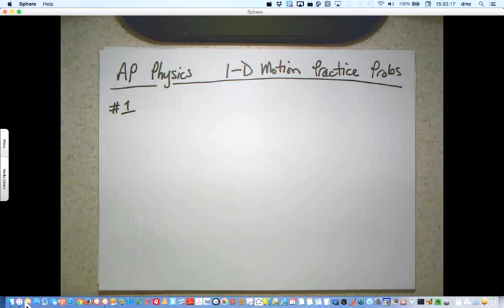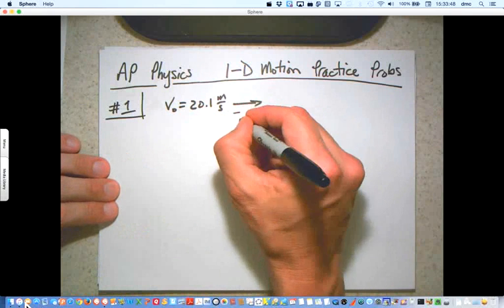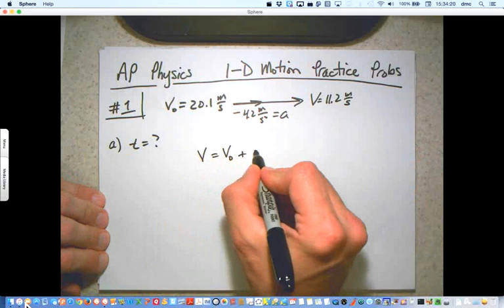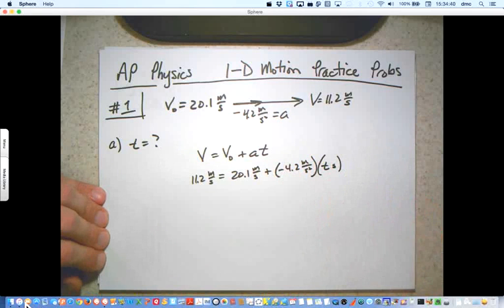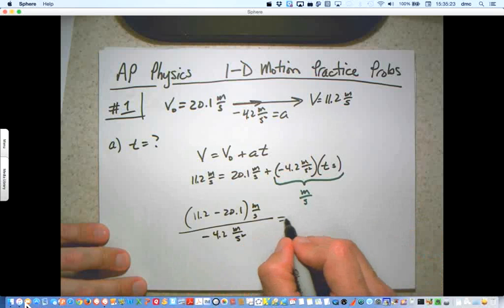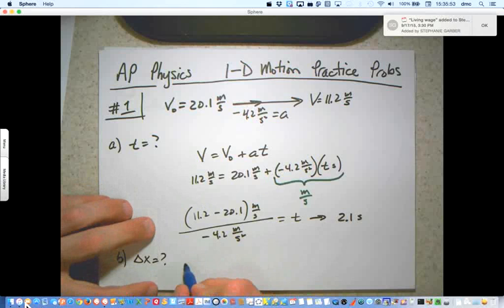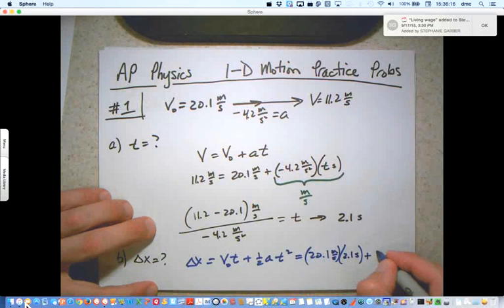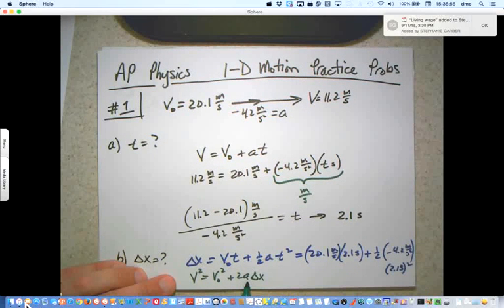1 D MotionPractice 1